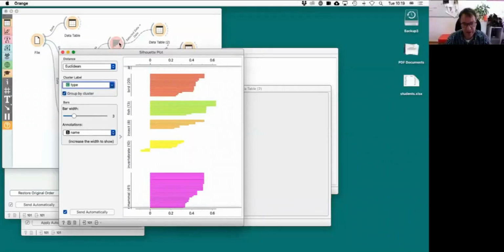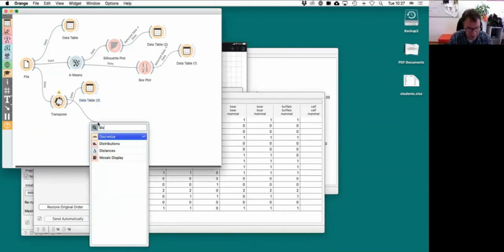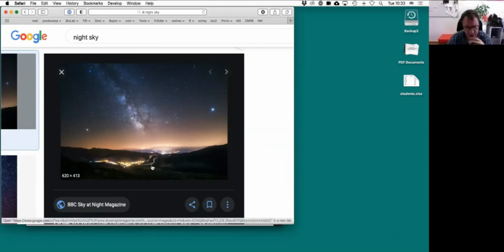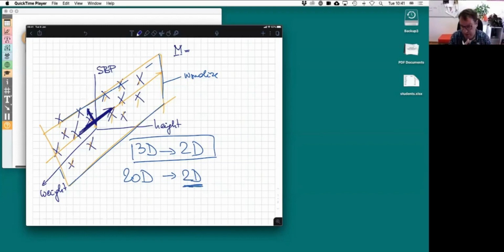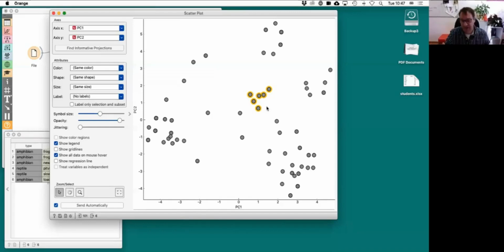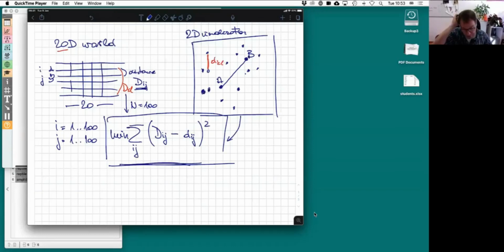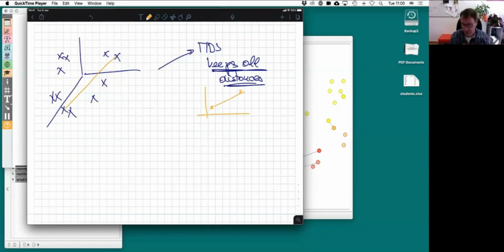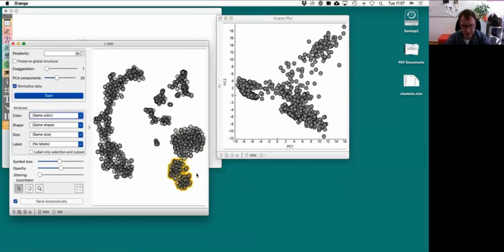07 Data Science Workshop HERISTEM - Zupan Classification And Regression 2